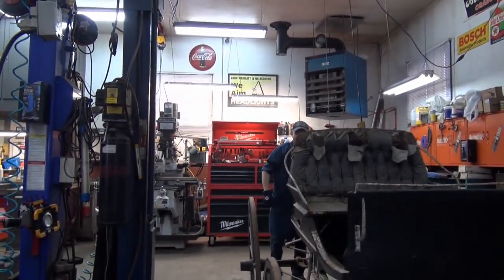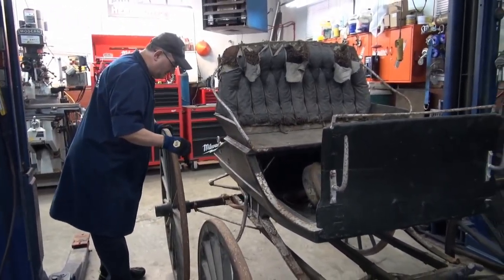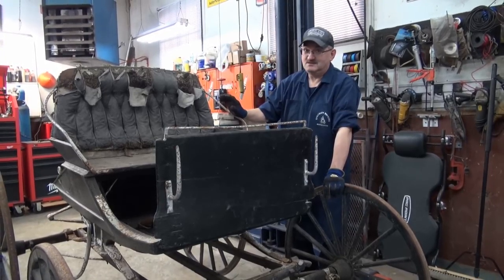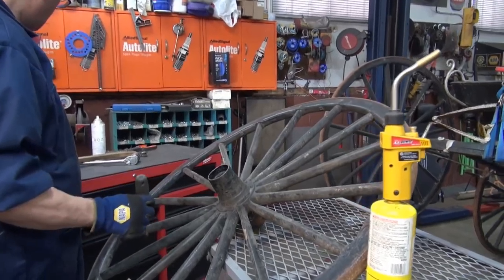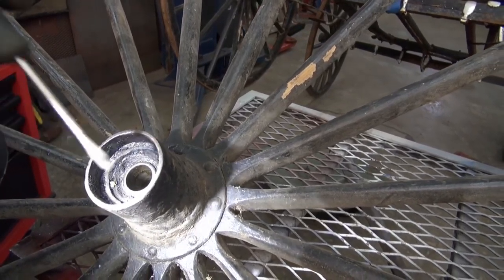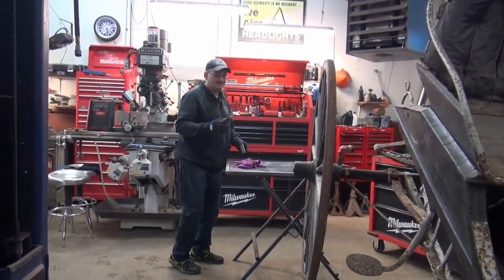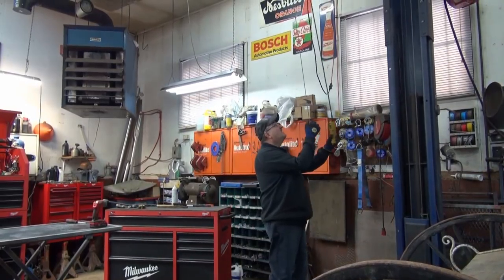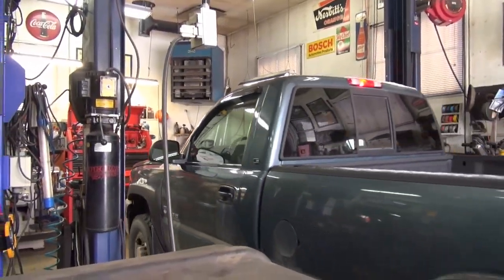Never Put The Cart Before The Horse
Two outer yellow tie rod boots $28.00 USD Shipping Inc.
Complete set of 4 (inner & Outer) yellow boots is $46.00 USD shipping included.

CO,Paul Short
Box 848
Bay Roberts
Newfoundland,Canada
AOA-1GO